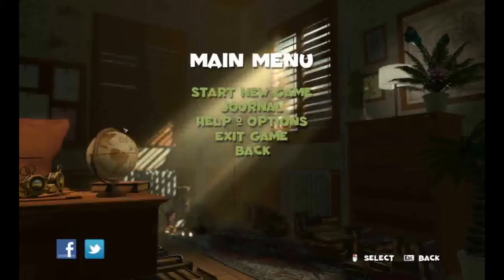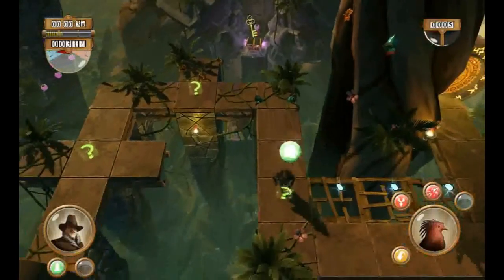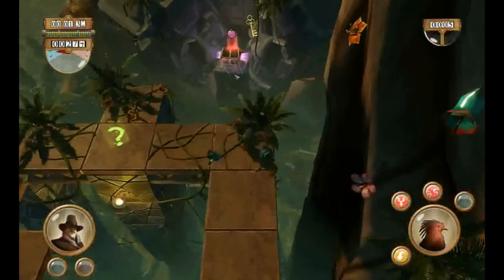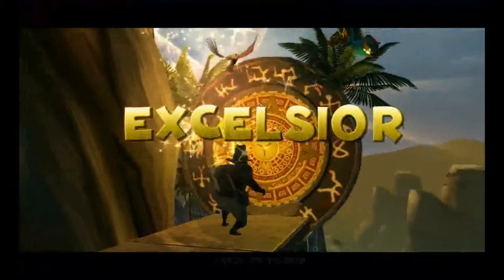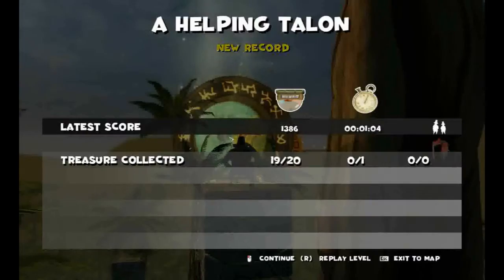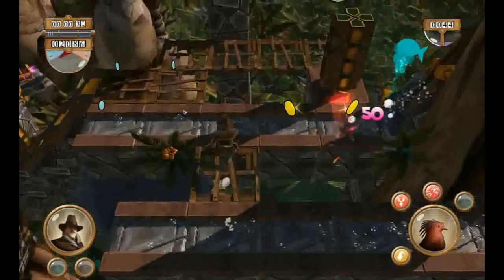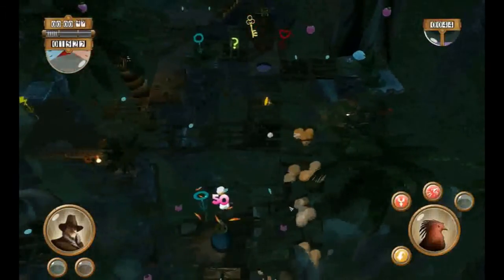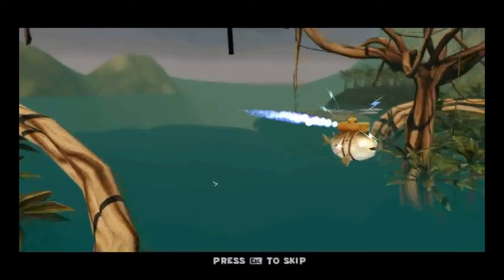Demo Wars: Hamilton's Great Adventure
PureSyrup plays the demo of Hamilton's Great Adventure.  It's good except for the walking animations they could use some work.  But all around it's a good puzzle related game.

STEAM PAGE: VotUCE Game Pad